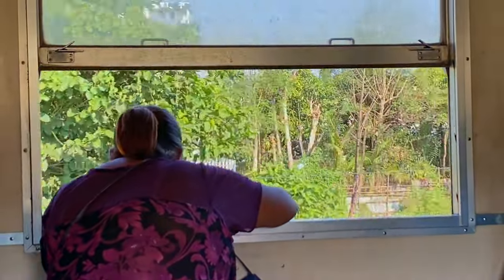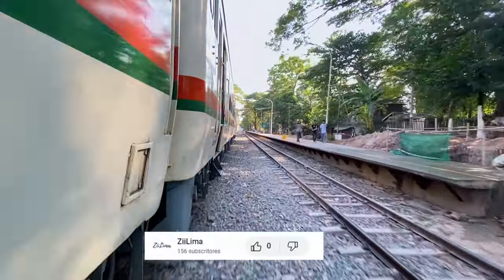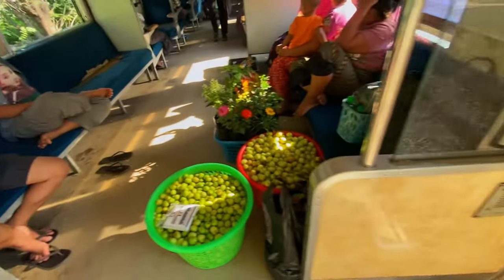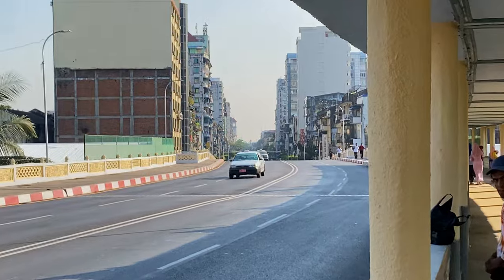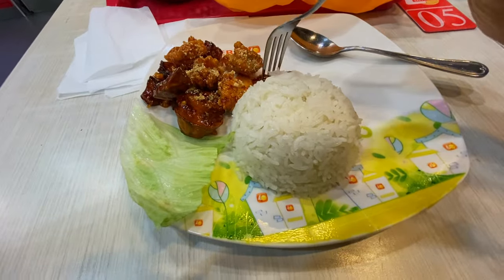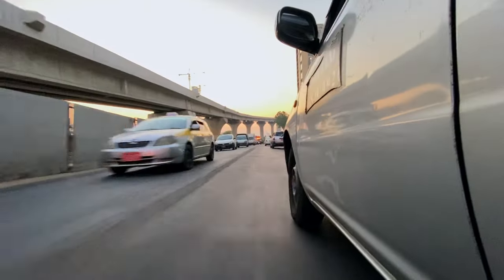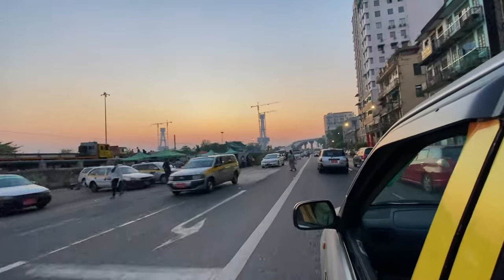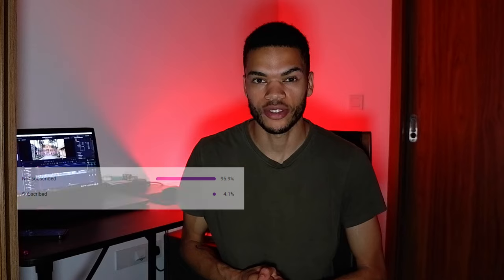Circular Train Yangon - Downtown Yangon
Circular Train Yangon - Downtown Yangon, Myanmar

Join us on a captivating adventure aboard Yangon's circular train as we travel downtown, uncovering unique stories at every station. From open windows and diverse landscapes to surprising station encounters, this journey offers a glimpse into the heart of Yangon's vibrant life. Discover the city's cultural richness, from barbers and dogs to the tantalizing aroma of local foods. Immerse yourself in the bustling downtown scene, exploring landmarks like the parliament and savouring the Asian McDonald's style. Don't miss the scenic pier view and a taste of spicy local cuisine. Whether you're a seasoned traveller or a first-time visitor, this video is your ticket to an unforgettable Yangon experience

In this video, I'm taking you on a journey through Yangon, Myanmar's vibrant and captivating city. As a resident of this incredible place, I'm excited to share the beauty, culture, and hidden gems this city offers.

thumbnail generated by IA

Timestamps:

0:00 Circular Train Yangon
0:45 Inside Circular Train in Yangon
1:30 Train station Yangon
 2:19 What can you find in the Circular Train Yangon?
 2:34 Yangon Central Train Station
2:50 Downtown Yangon, Myanmar
3:24 Lotteria Fast Food
3:52 Parliament - High Court Building
5:04 The Pier Rooftop Bar & Terrace

Join our growing community of explorers, and let's discover this city together.

Featured Gear:

Camera: FUJIFILM X-T100 / Iphone 11 Pro
Microphone:

Thank you for joining me on this Yangon adventure! Let's explore Yangon together, one adventure at a time.

See you soon ZiiLima!

Yangon, Myanmar